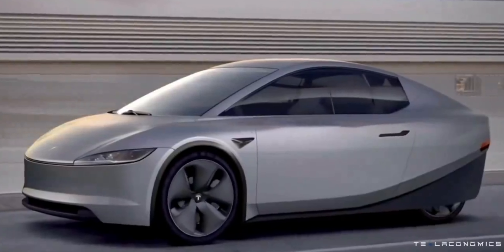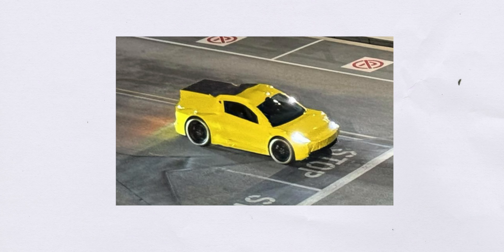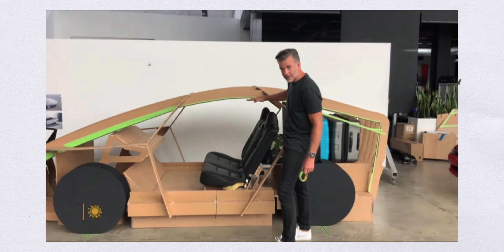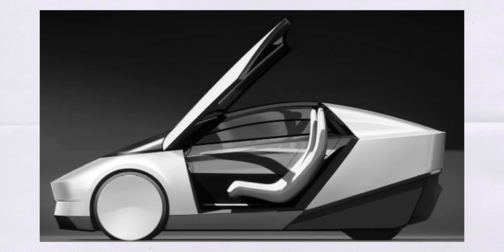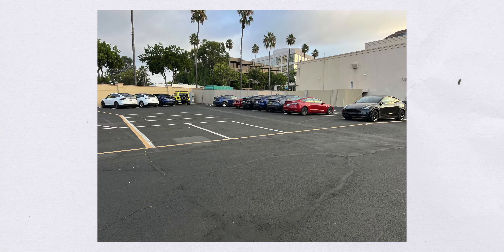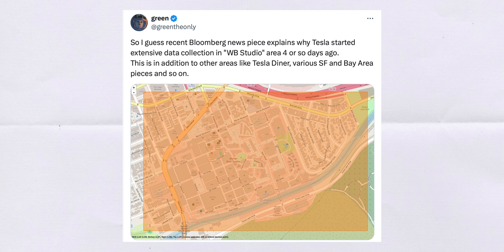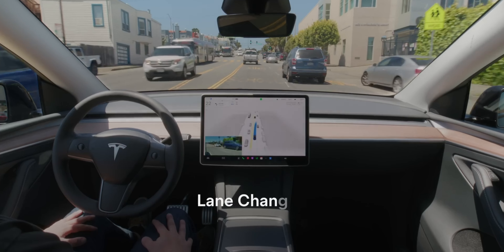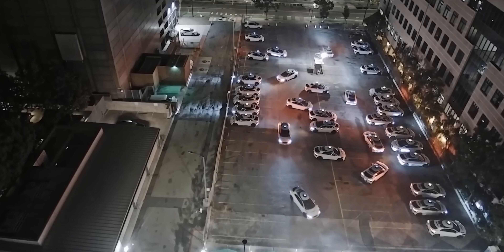Tesla's NEW Robotaxi is a HUGE mistake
The Tesla Cybercab Robotaxi just leaked and it looks crazy. This image is the first look we have at this car, but it looks different. It's a different take on the Model 3, Model Y, Model S, and Model X. But it might look similar to the Cybertruck. Here is everything we know!

***MY GEAR
STUDIO RIG

Check out the NEW Tesla Cybercab Robotaxi in this video! Get the latest Tesla news and updates on the FSD technology. This could be the future of transportation in 2025!